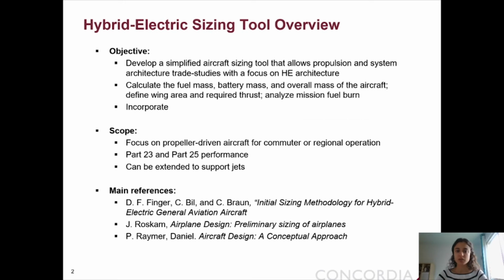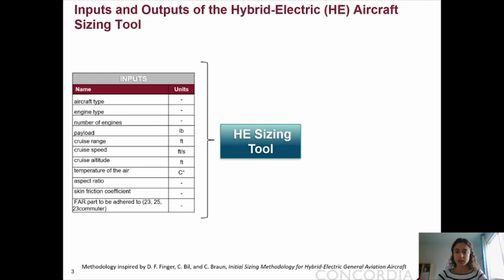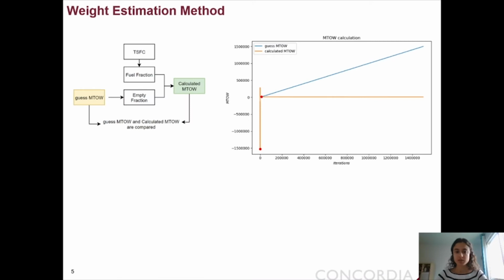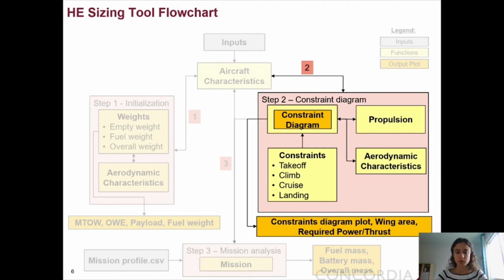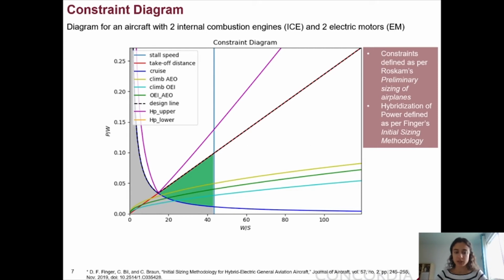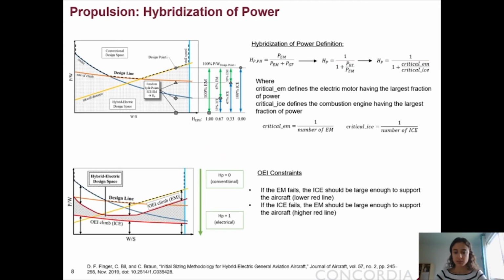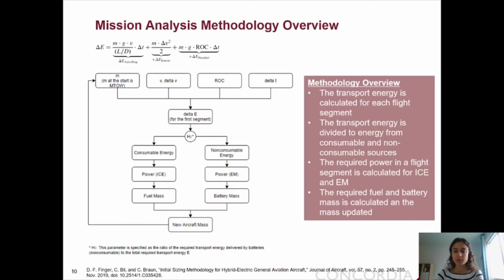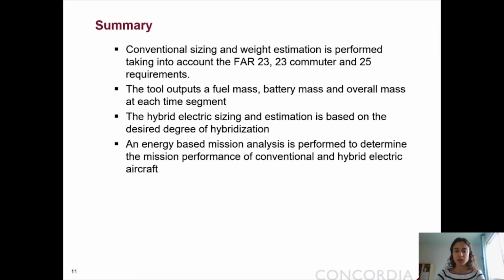Gala Licheva: Hybrid Electric Sizing Tool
Name: Gala Licheva
Title: Hybrid Electric Sizing Tool
Program: Aircraft Systems Lab
Supervisor: Dr. Susan Liscouët-Hanke